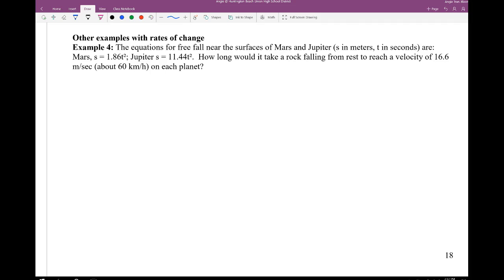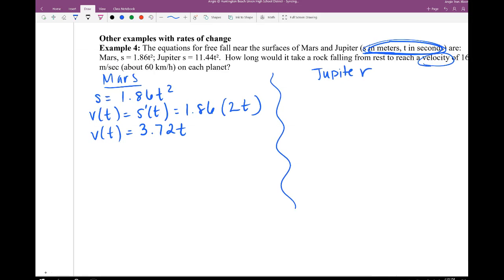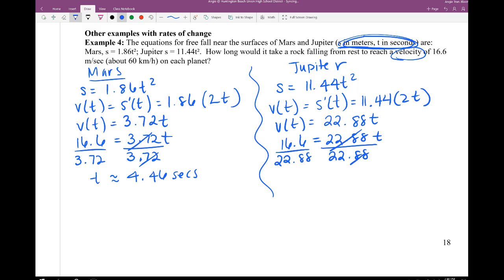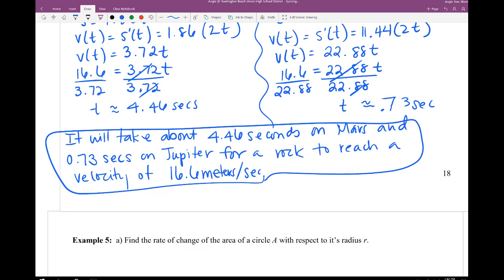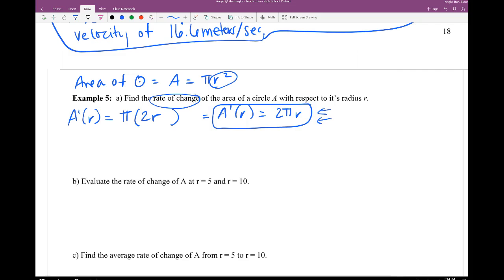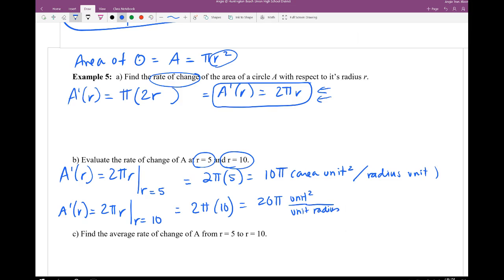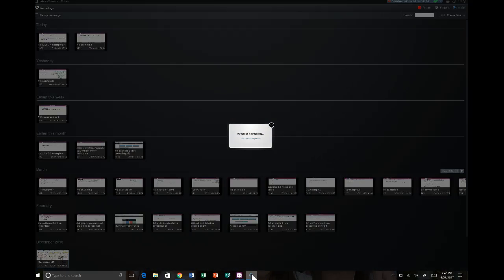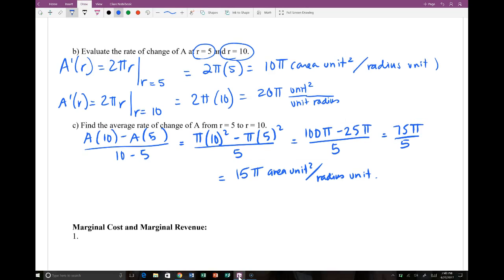calculus 3-4 exam 4and 5